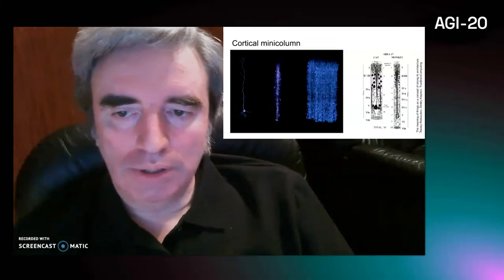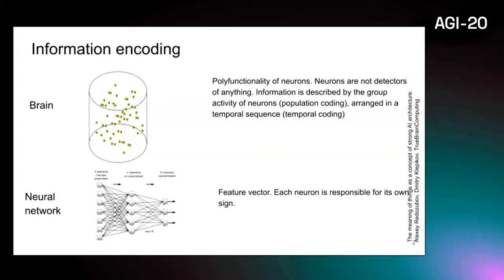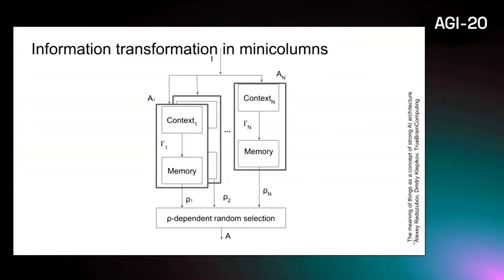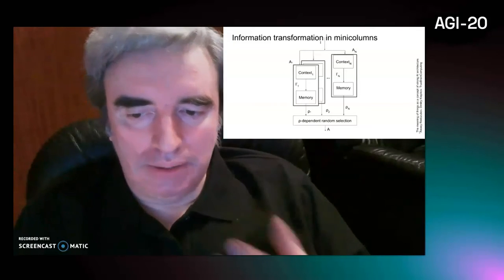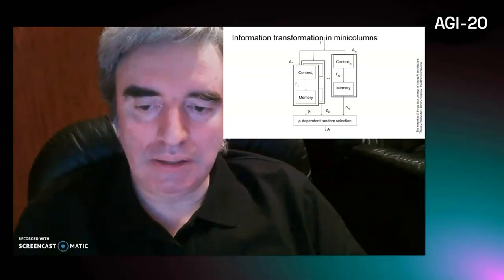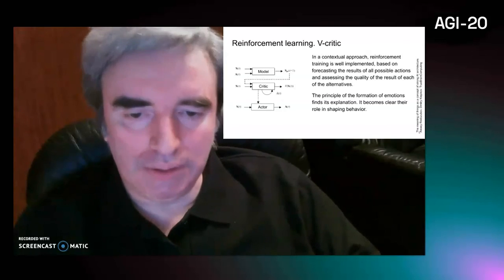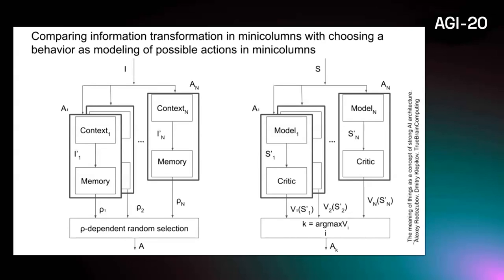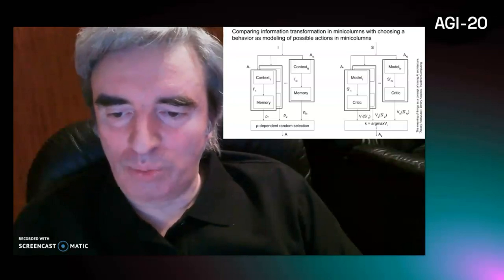The meaning of things as a concept of strong AI architecture - Alexey Redozubov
The AGI Society has organised its 13th Artificial General Intelligence Conference this year online. The AGI conference series is the only major conference series devoted wholly and specifically to the creation of AI systems possessing general intelligence at the human level and ultimately beyond. By gathering together active researchers in the field, for presentation of results and discussion of ideas, we accelerate our progress toward our common goal.

Speaker: Alexey Redozubov
Title: The meaning of things as a concept of strong AI architecture